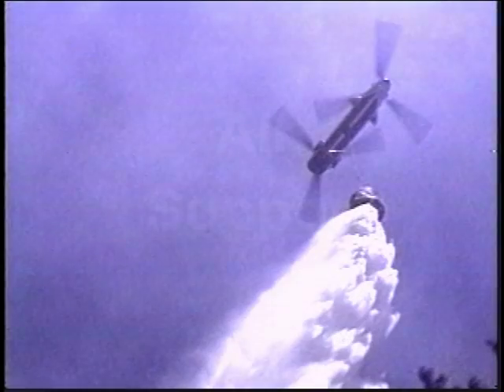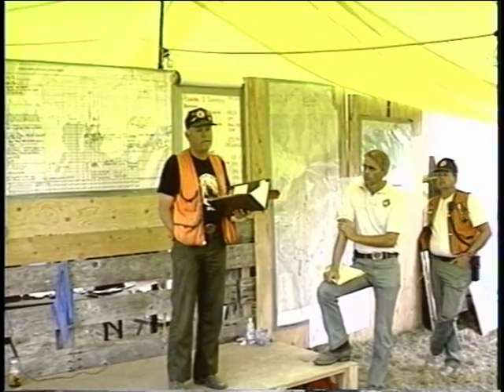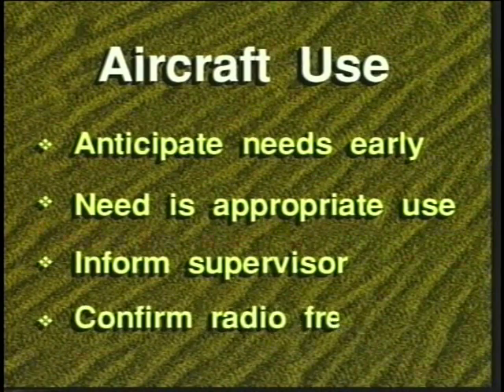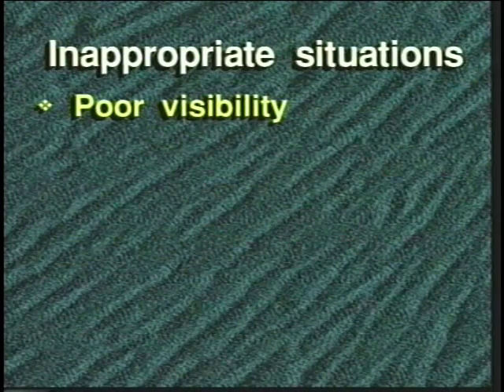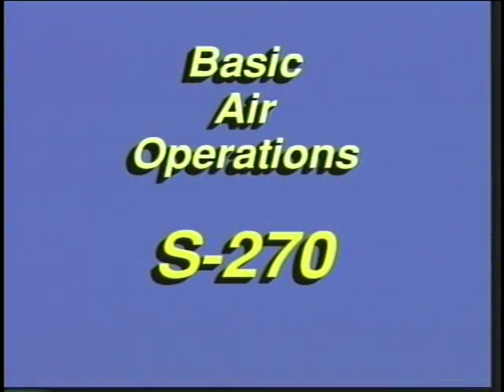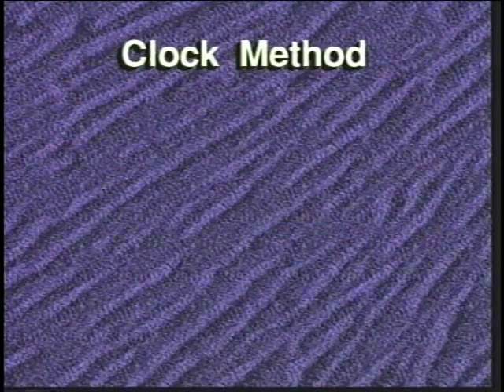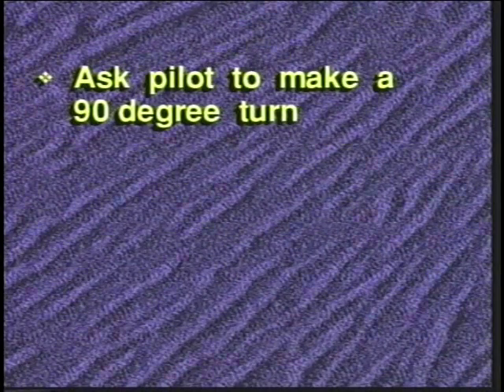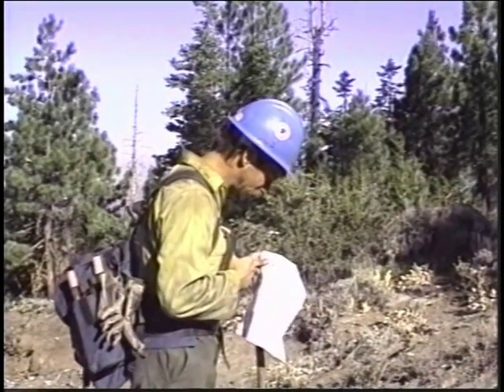Crew Boss - Part 6 - Air Support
Crew Boss - Part 6 - Air Support - National Wildfire Coordinating Group 2004 - NFES 2813 - Course S-230.